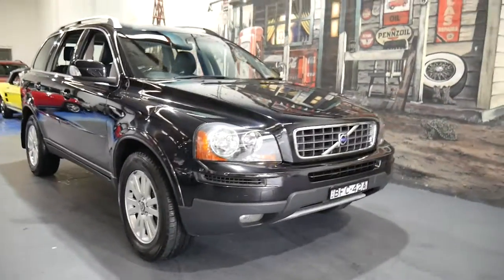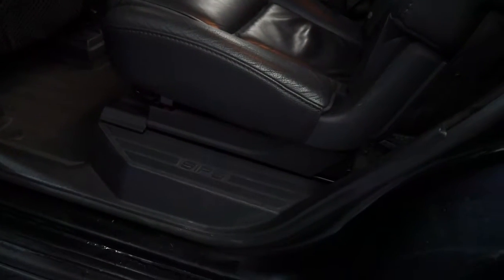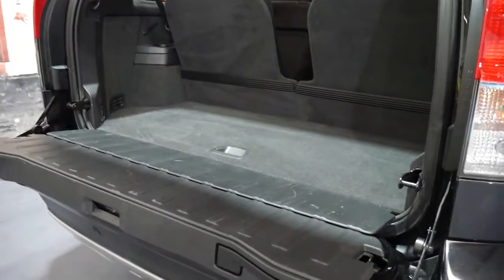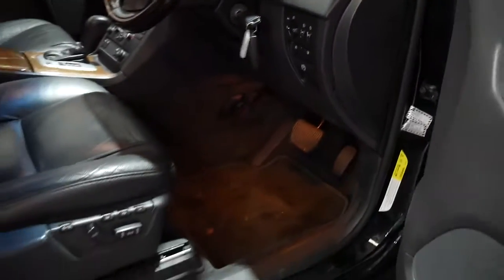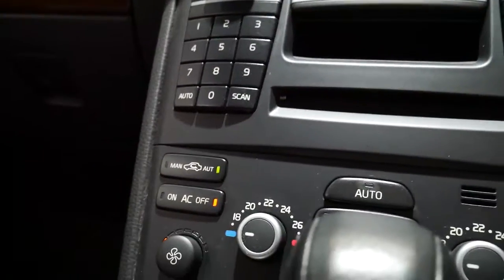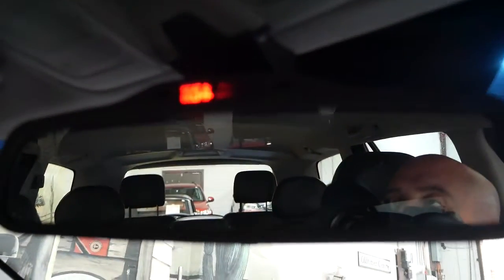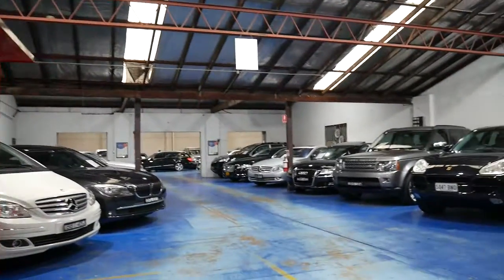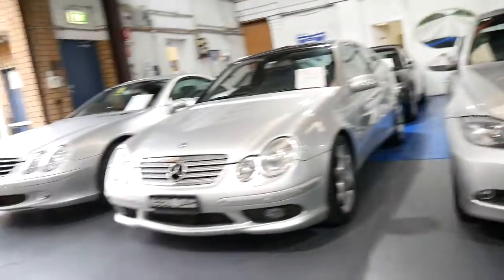Volvo XC90 D5 2008 with 111,000 klms in black with black